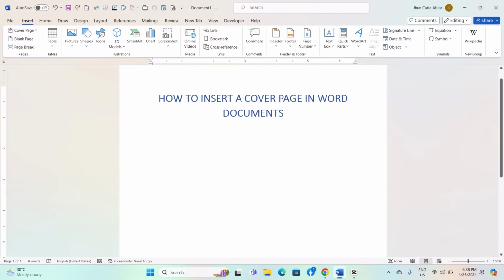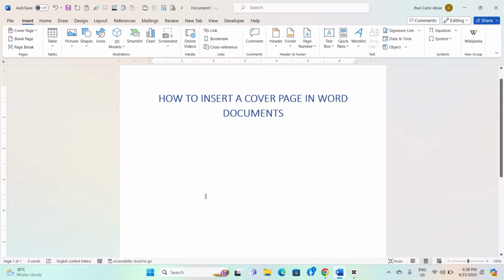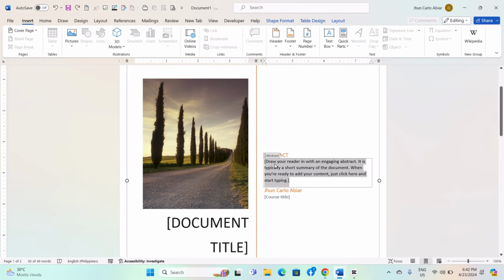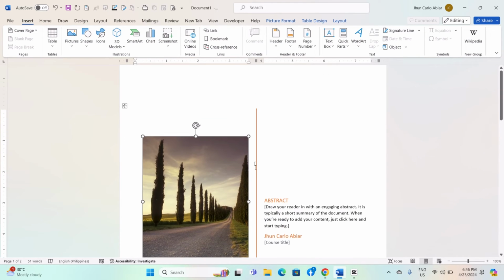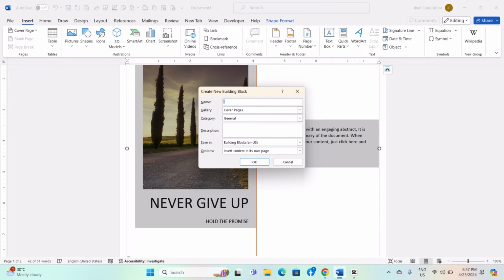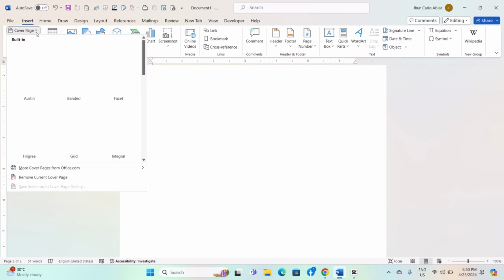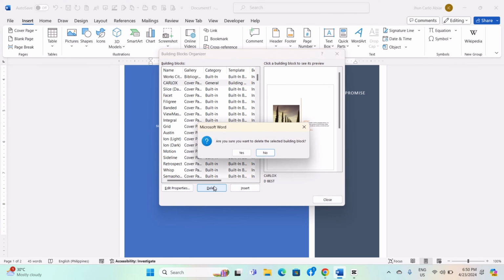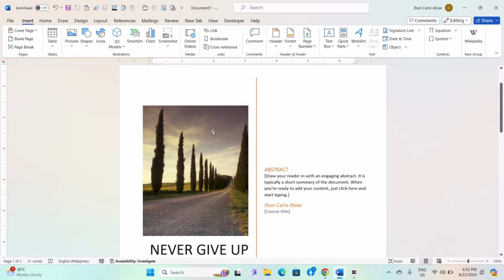How to Insert a Cover Page In a Microsoft Word Document-For Windows IOS Computer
In this video,  I show you how to insert a cover page in a Microsoft Word document for a Windows IOS computer.

Think of this as a little *ethical bribe*—my gift to you for supporting this channel. Your subscription helps me create more helpful content, and I can't thank you enough for your support.